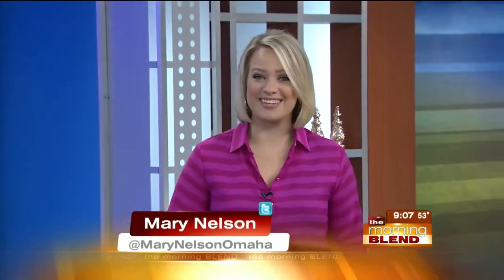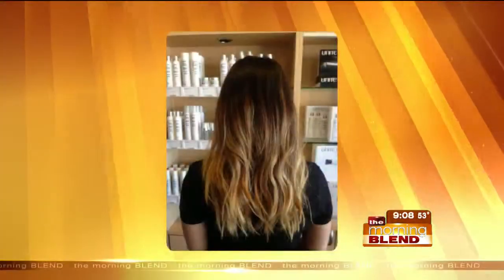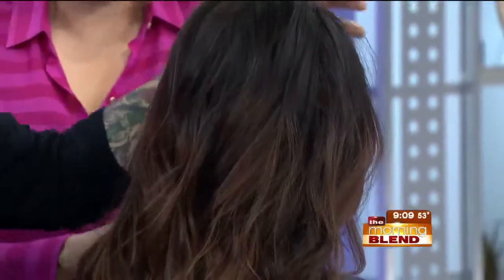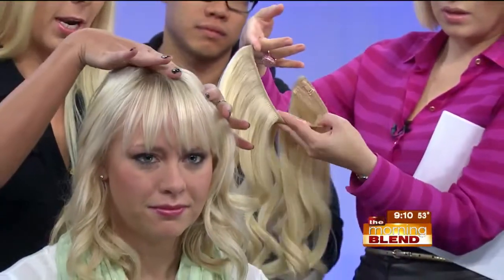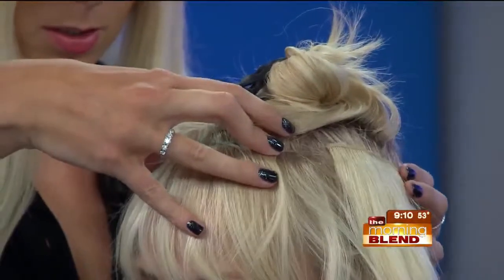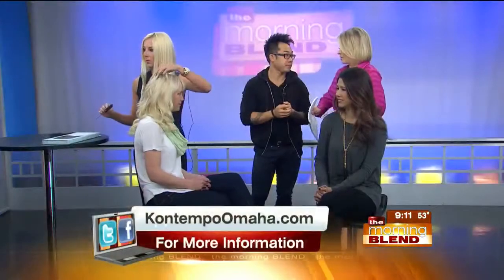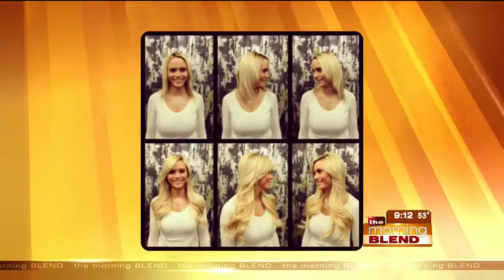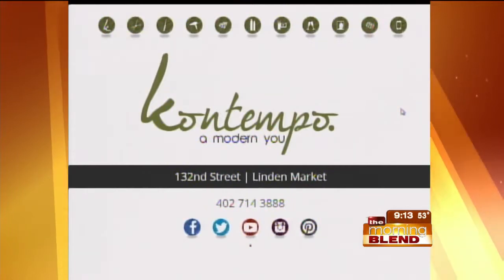Kontempo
Master stylist Kirby Keomysay, and Designer stylist Lindsay Bideaux are here with us once again! They're here telling us about how to turn a look into the look. Join us to find more about Kontempo and Halo Extensions.